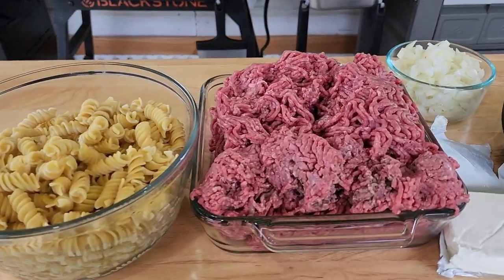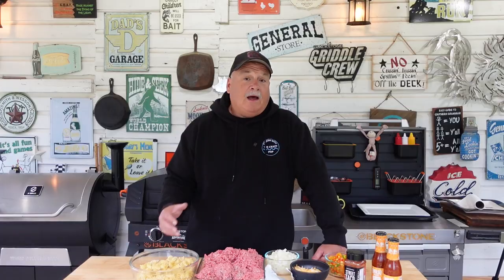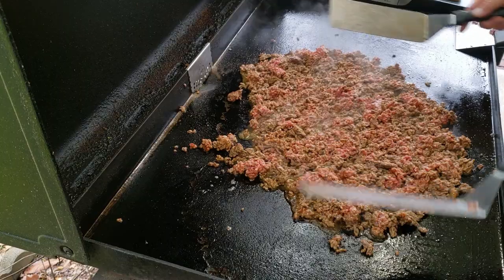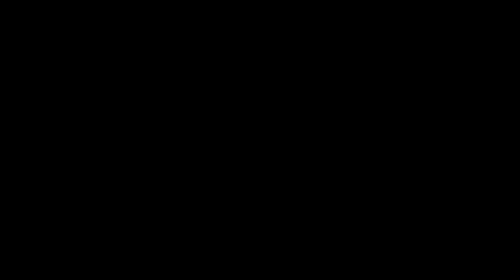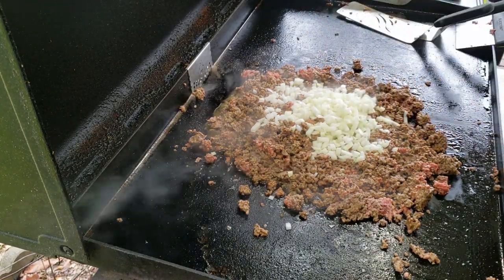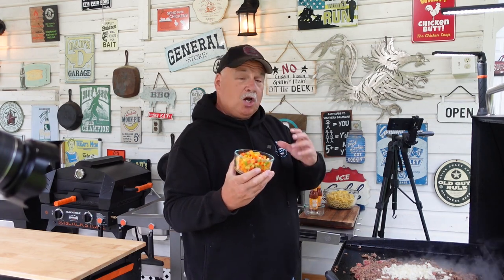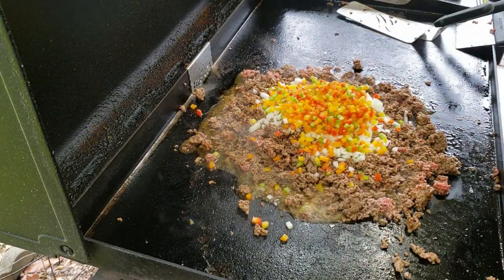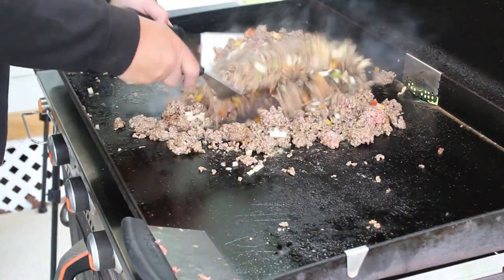Taco Pasta on the Blackstone Griddle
Today I am making a very simple but delicious meal on the Blackstone Griddle. I seen some other Griddle Crew members make something similar and I figured I would put my spin on this  Taco Pasta on the Blackstone Griddle and it turned out SO GOOD!! Try out this Taco Pasta on your Blackstone Griddle and tell me how it turns out!!